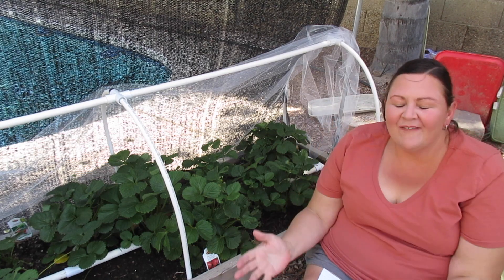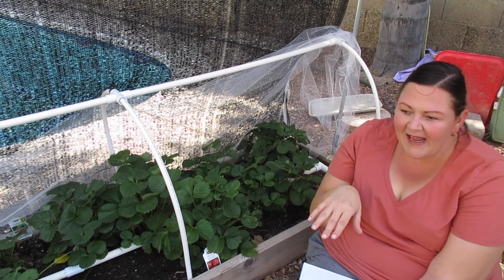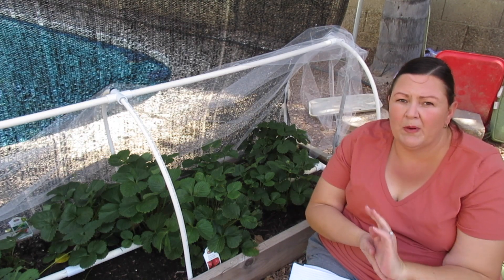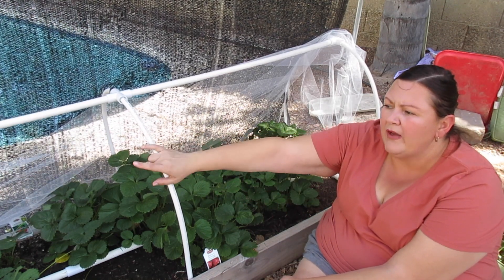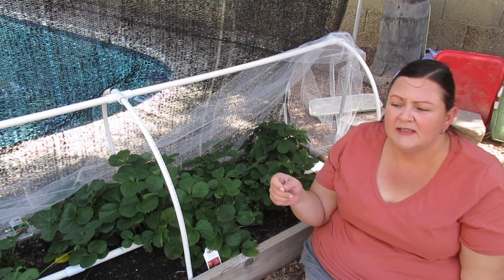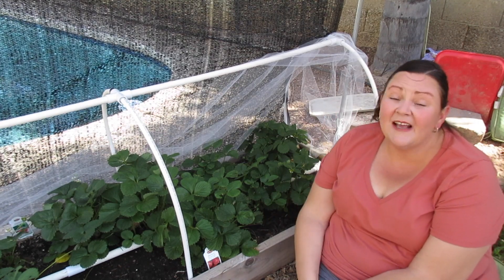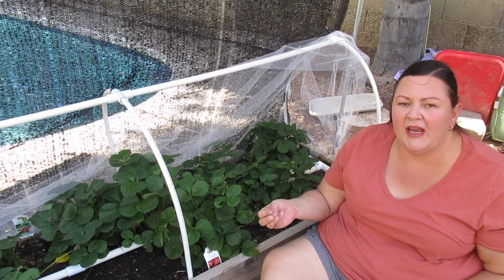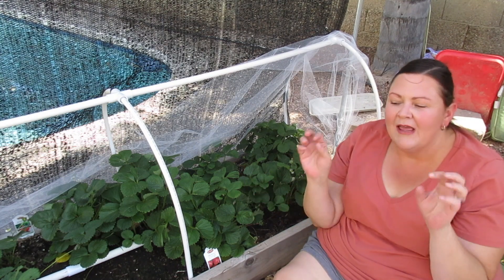How to grow Strawberries in Arizona Desert Zone9b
Growing strawberries in Arizona can seem daunting. This is my 5th attempt at growing strawberries and my first real success. We tried strawberries in many containers over the years with little success. This year when we started redesigning our backyard garden, strawberry growing was at the top of our list. We have picked at least a pint and a half off our plants so far and more berries are coming. Today, I share with you 10 different tips for growing strawberries in Arizona, Zone9b or the desert. One big hint: Spring is not the time to plant strawberries in AZ!